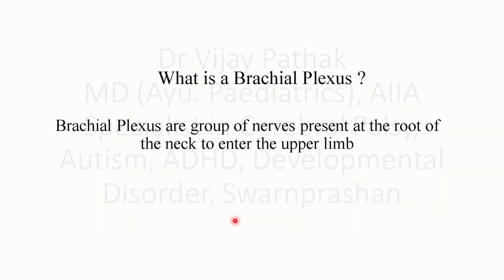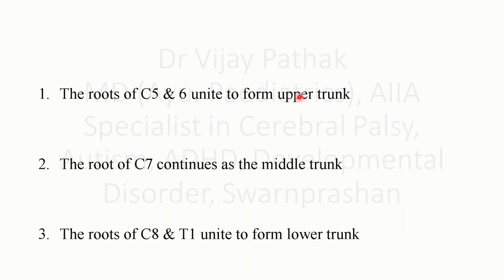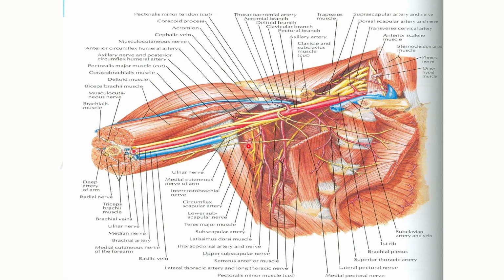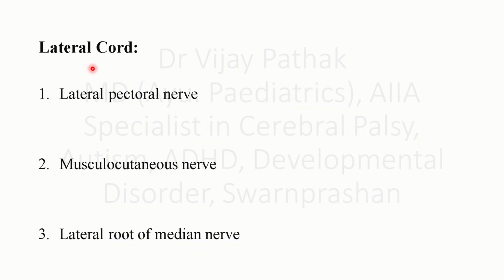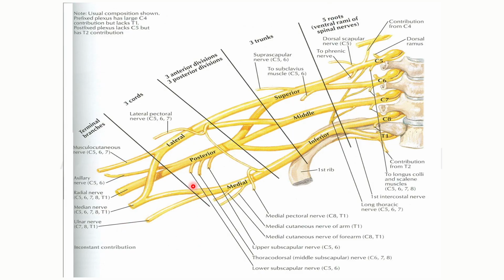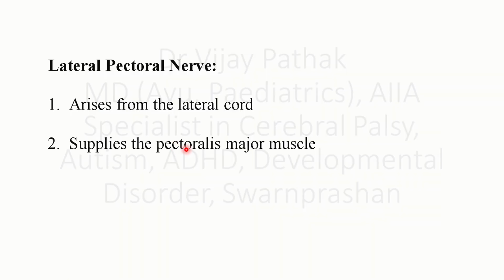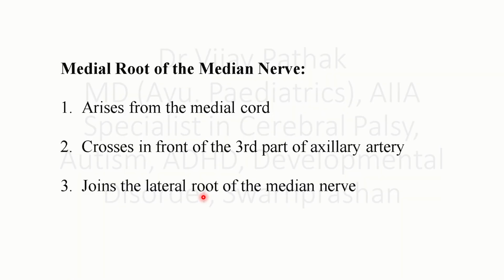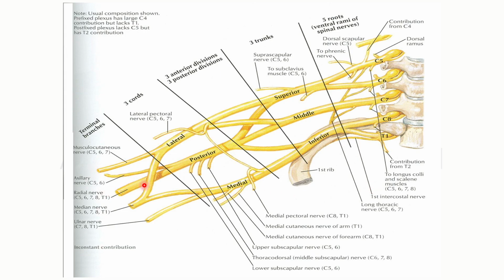Brachial Plexus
Dr Vijay Kumar Pathak
MD (Ayu. Peadiatrics)